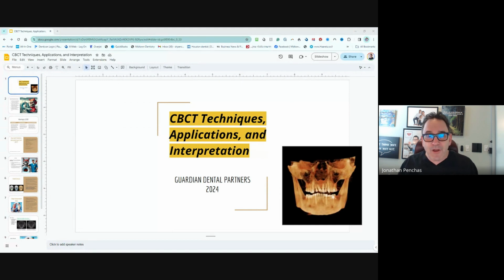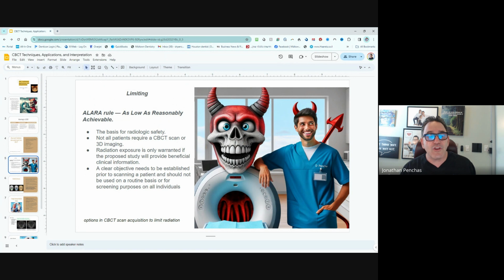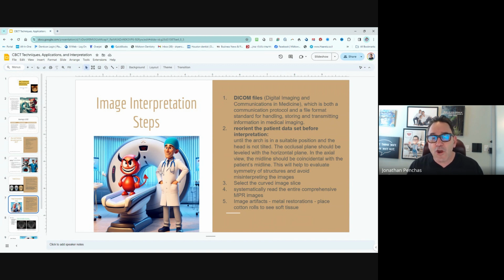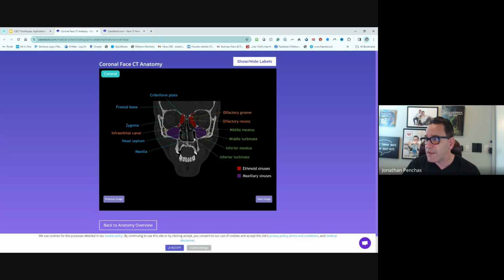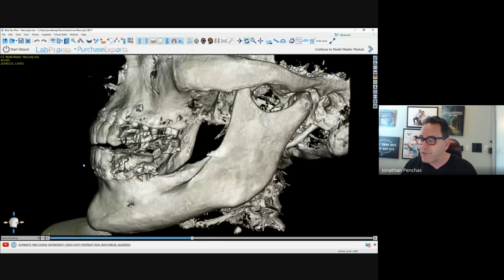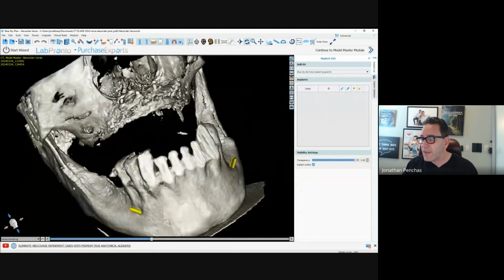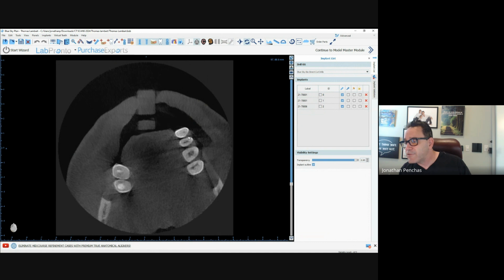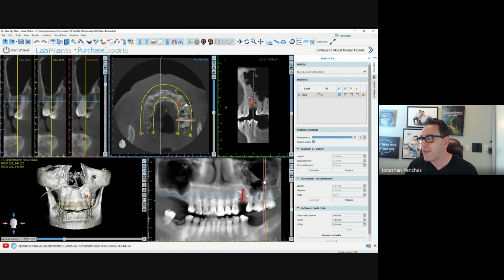Dental CBCT Interpretation Part I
- Learn dental CBCT interpretation.
Upon completion of this course, you will be able to:
- Describe CBCT technology and how it differs from other intraoral or extraoral dental imaging.
- Describe dental scenarios when a CBCT scan is the imaging modality of choice.
- How can radiation exposure to the patient be limited?
- List steps to systematically review and interpret a CBCT scan.
- see sample interpretations using Blue Sky Bio Software.